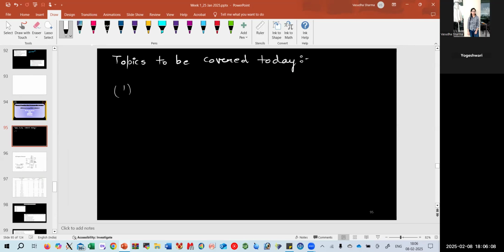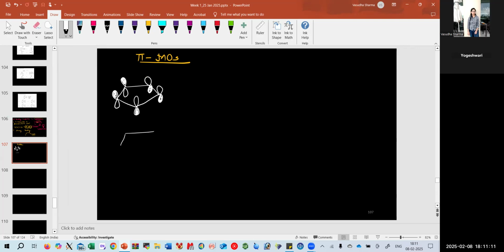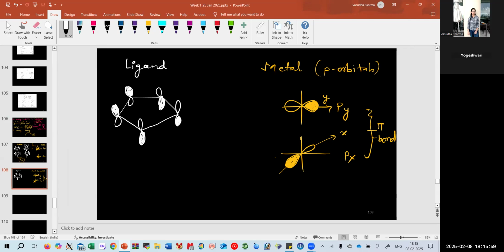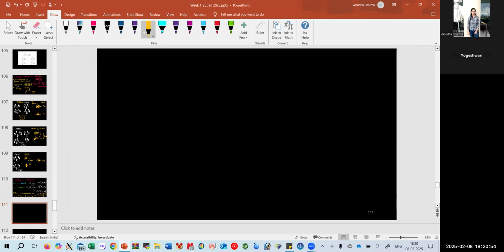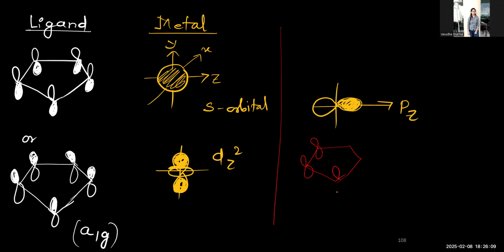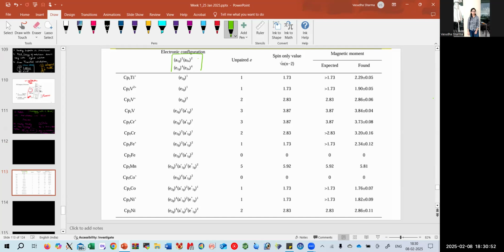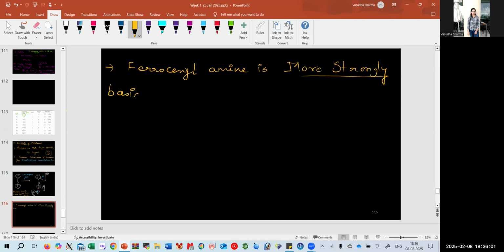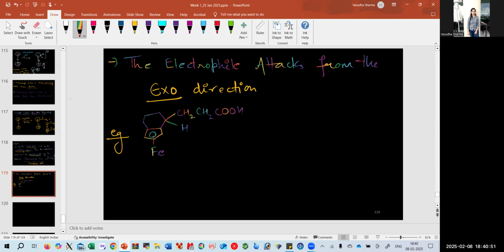Part 1 Week 3 Advanced Transition Metal Organometallic Chemistry